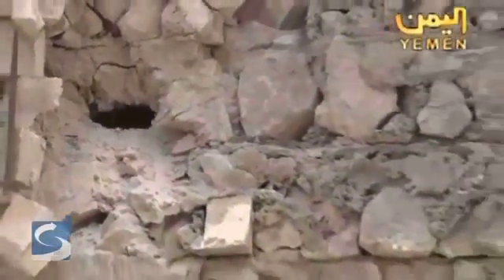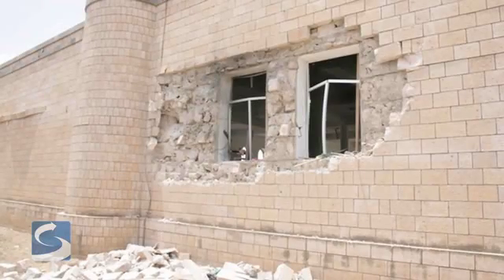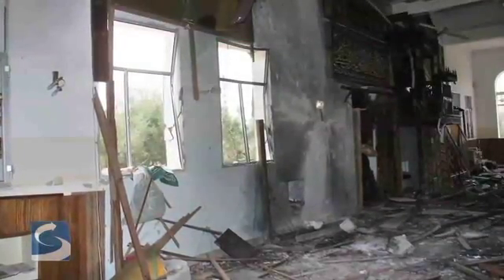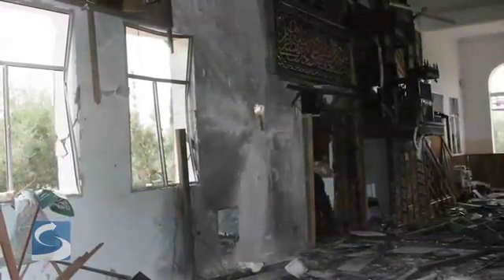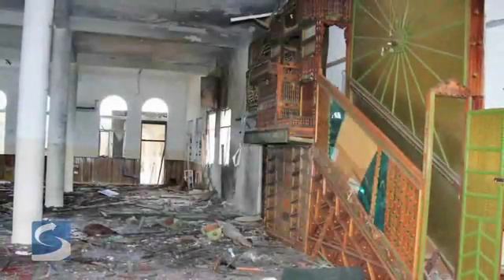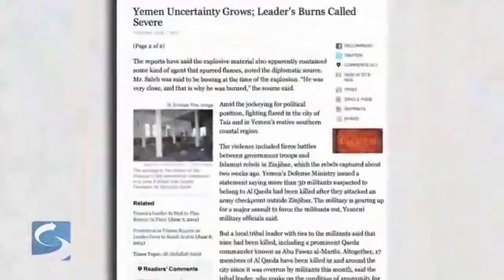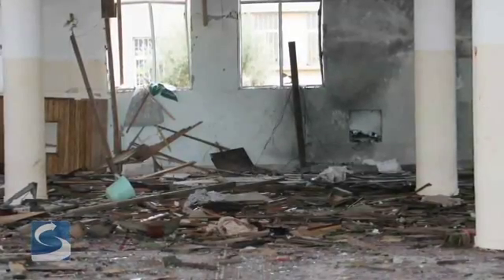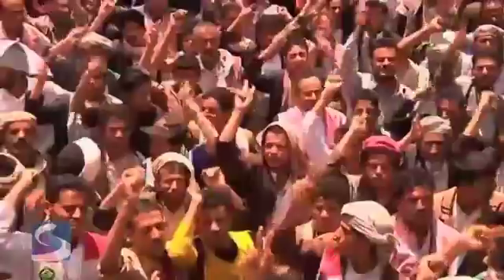حقيقة ماحدث في مســـجد النهدين بصنعاء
تحليل لخبراء ومتخصصين شبه شامل باللغه الإنجليزيه لحقيقة ماحدث في مسجد النهدين ينفي ماقالته القنوات الرسميه بأنه صاروخ أو هجوم من خارج المسجد